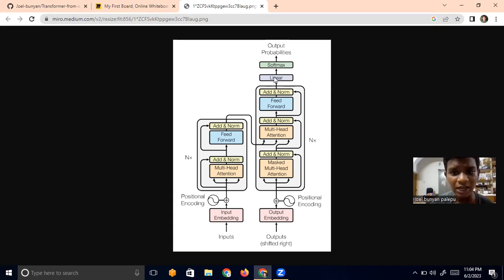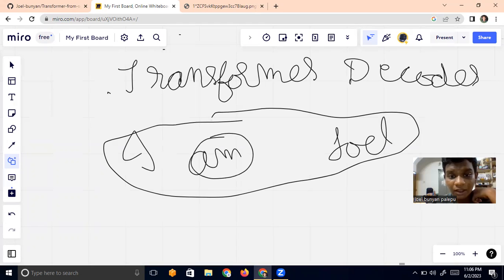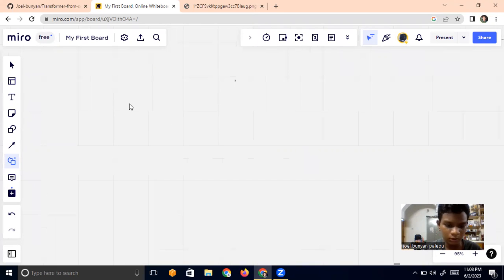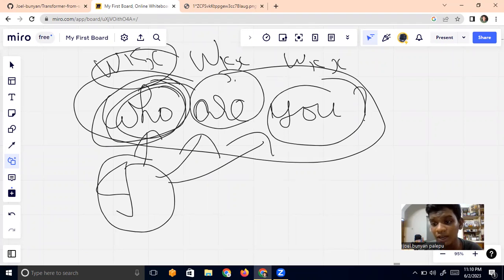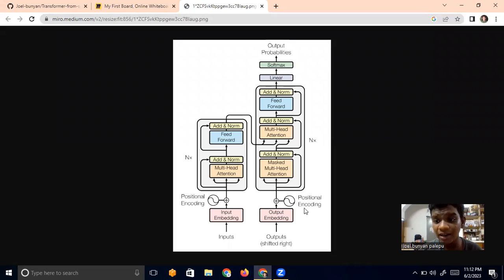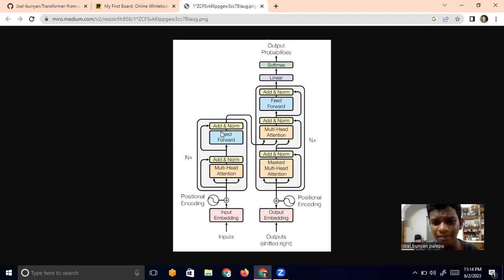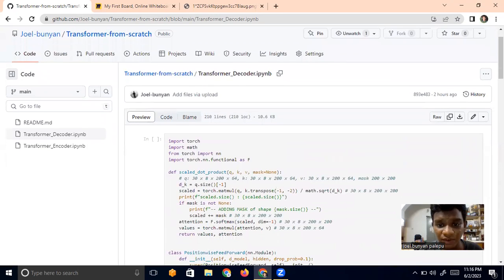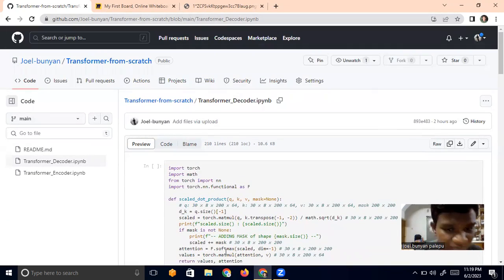Transformer : Decoder | Attention is all you need | Natural Language processing | Joel Bunyan P.